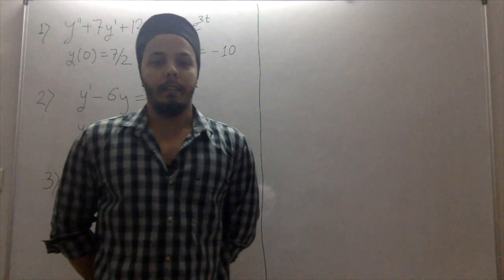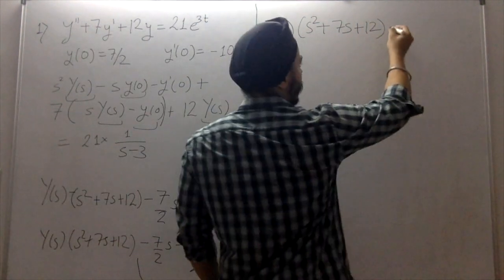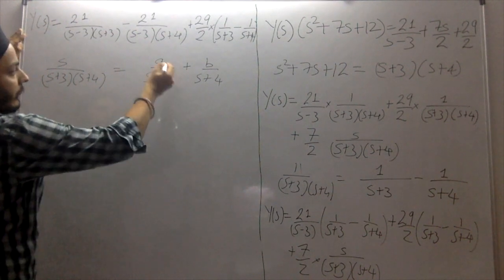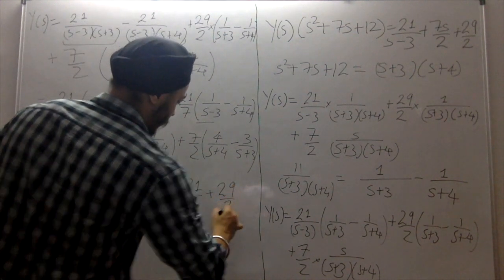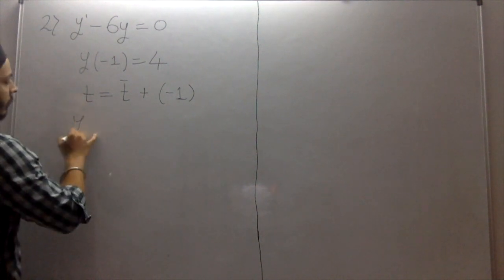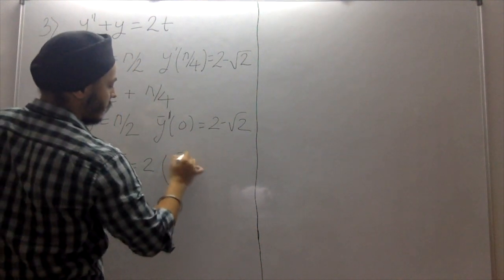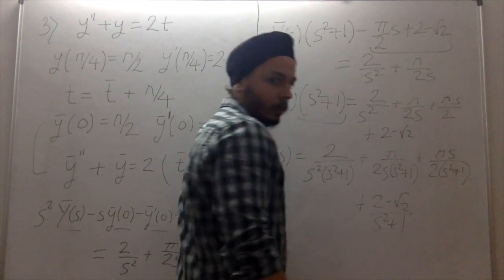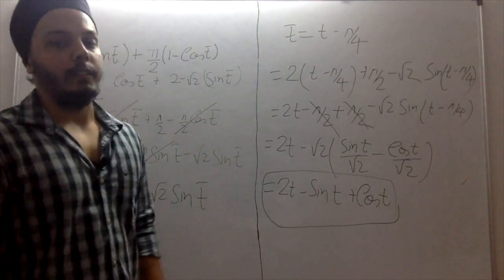Laplace Transformation Lec 5